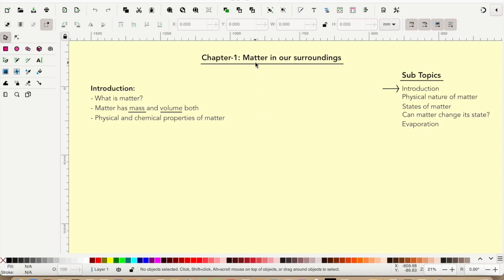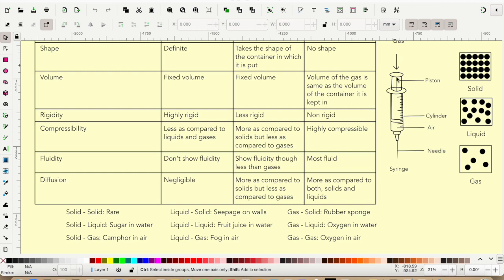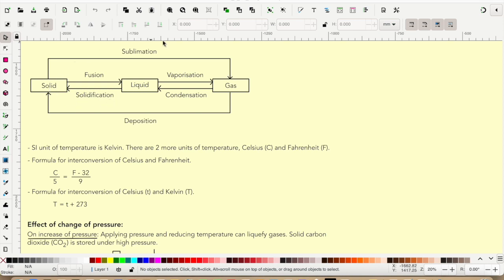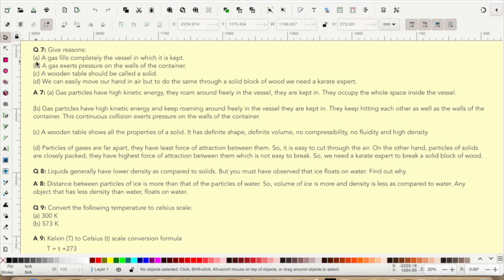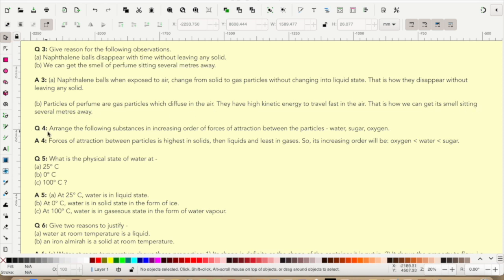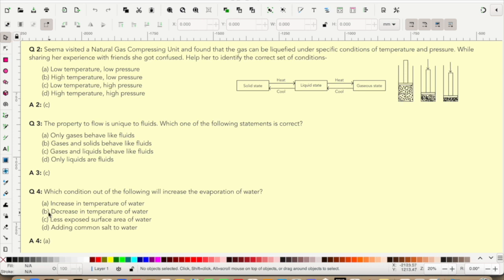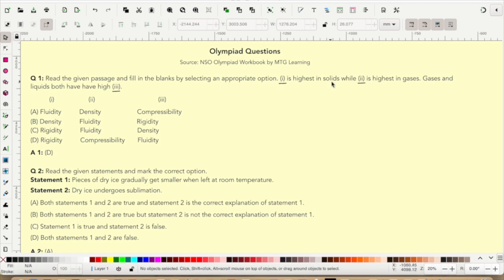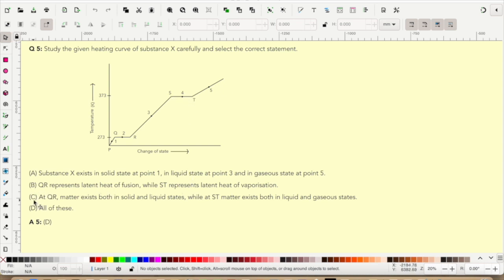CBSE | Class 9 | Science: Chapter-1: Matter in Our Surroundings | Rationalised 2023-24 | Early Birds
NCERT Rationalised 2023-24, Class-9, Science content (new book/revised edition); a thorough walkthrough of the topic (Chapter-1: Matter in Our Surroundings | One Shot), both board and competition level, making concepts crystal clear with ample examples.

Sub-topics:
1) Introduction
2) Physical nature of matter
3) States of matter
4) Can matter change its states?
5) Questions & Answers- Textbook
6) Osmosis
7) Q & A- NCERT Exemplar & Olympiad